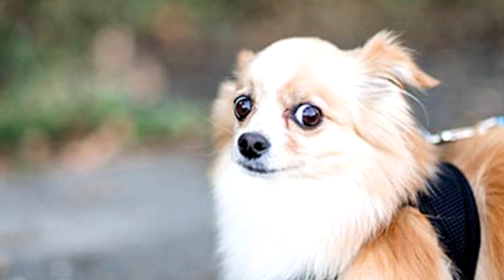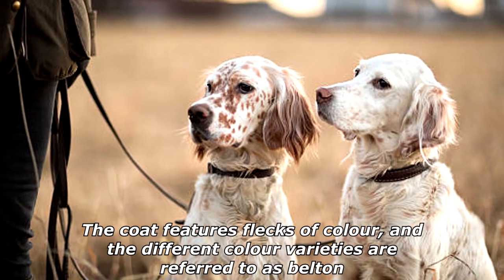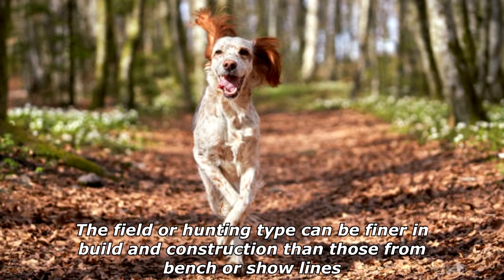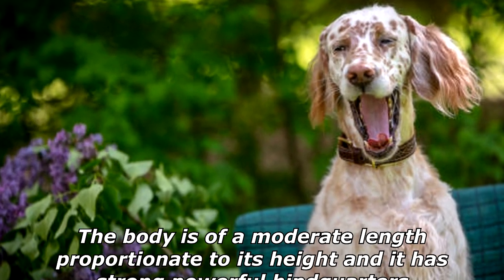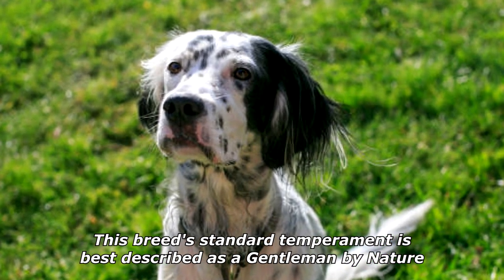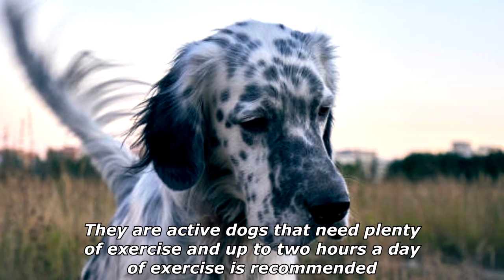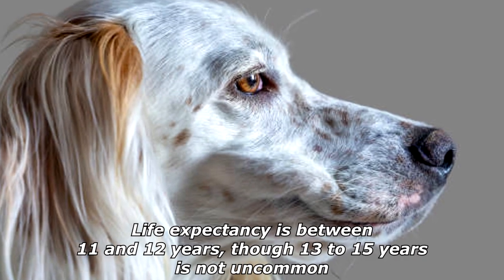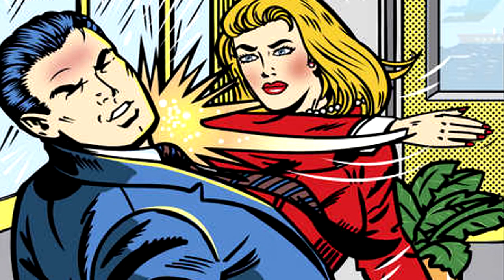Quick Dog Facts About The English Setter!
In today's video we're gonna see some quick dog facts about the english setter.